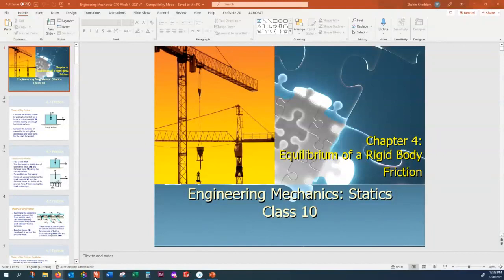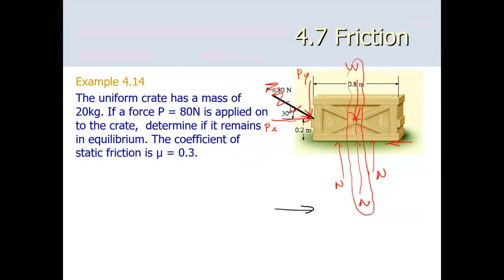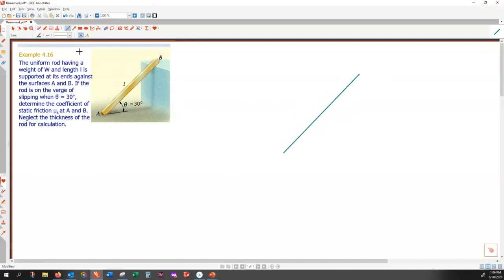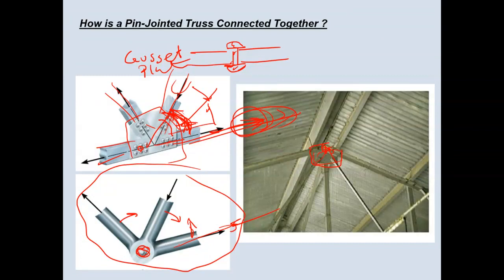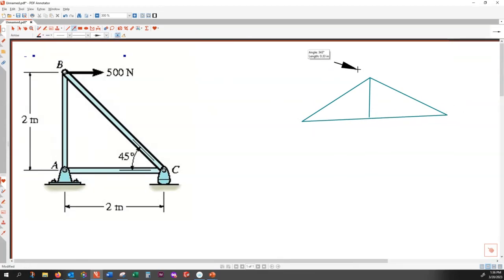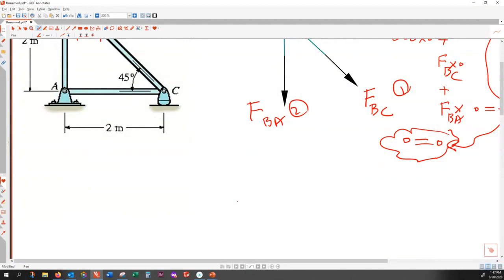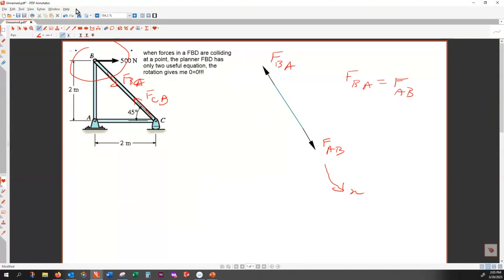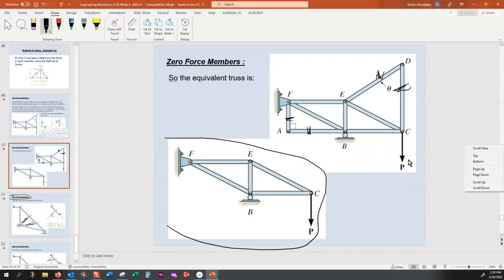Session 10 2023 03 20 03 22 Lectures, Mondays, 12 30 to 14 30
Dry friction, Truss structures, method of Joints